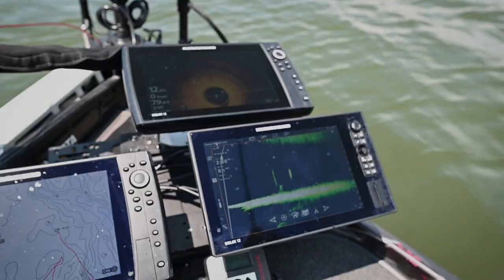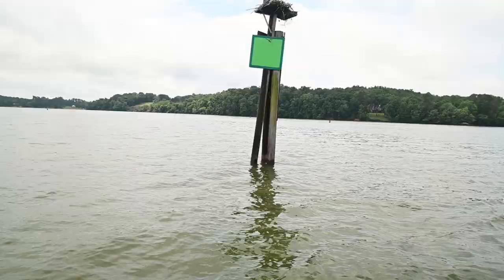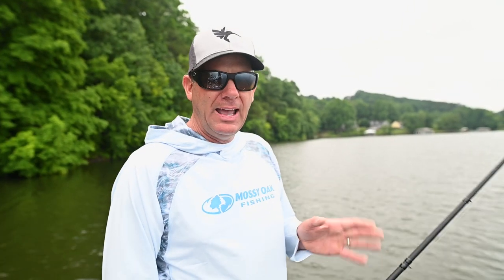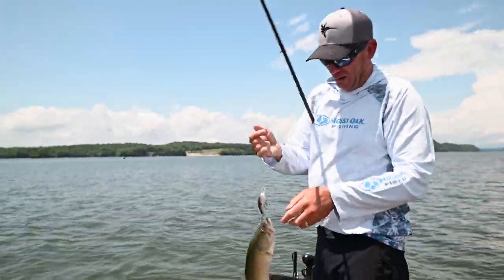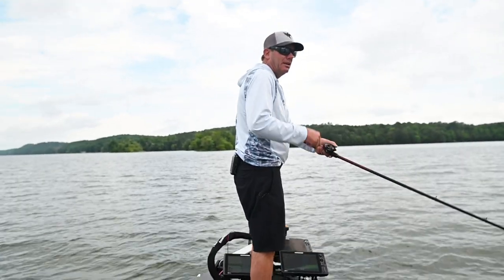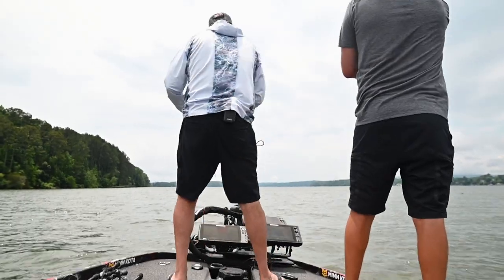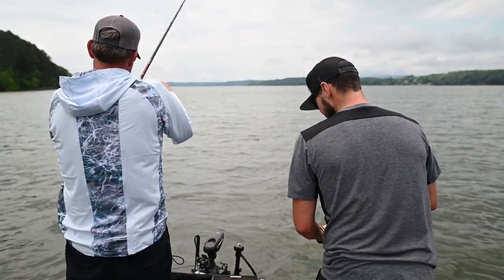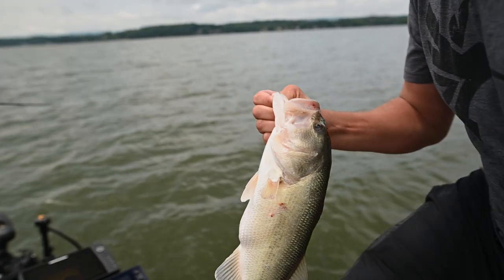First Time Using MEGA Live TargetLock - with KVD – Overview & Ledge Fishing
While ledge fishing KVD breaks down his first impressions of the new MEGA live TargetLock. @HumminbirdTV @MinnKotaMotors